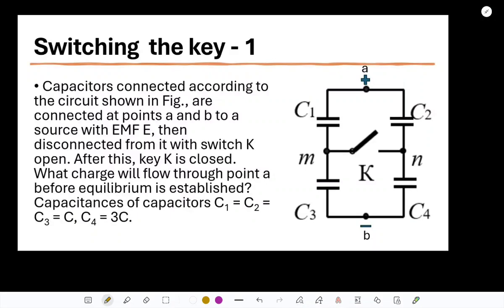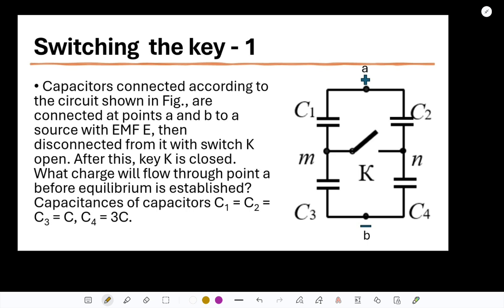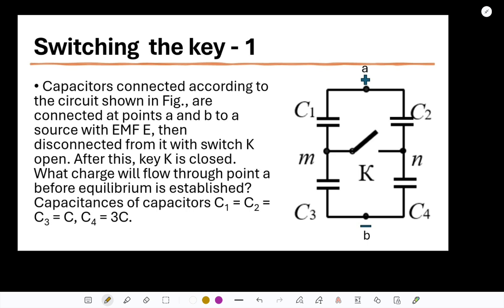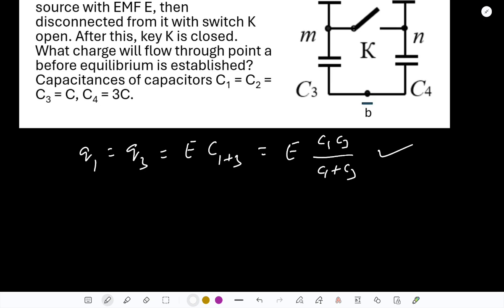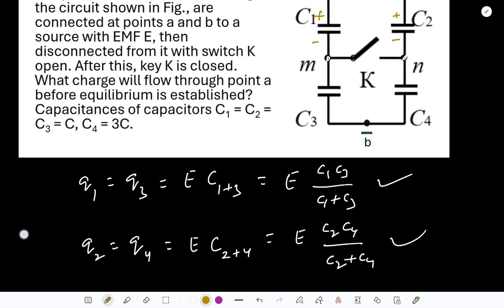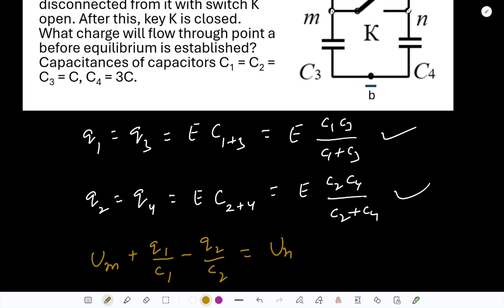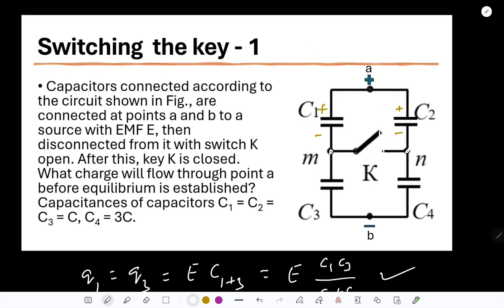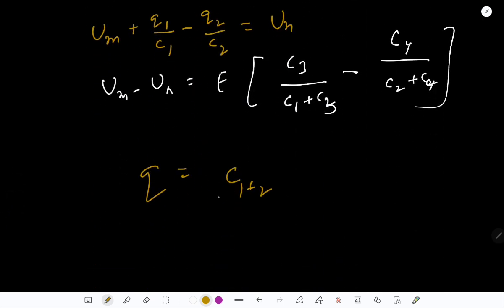IIT JEE Preparation | Switching the key - 1 | Electrostatics